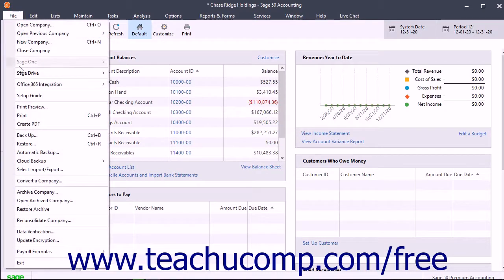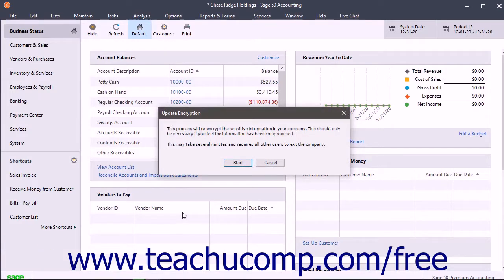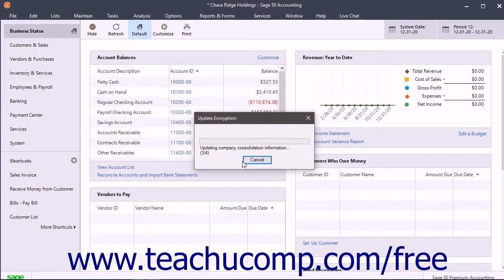Sage 50 2018 Tutorial Updating Encryption Sage Training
Learn about Updating Encryption in Sage 50 A clip from Mastering Sage 50 Made Easy v. 2018. - the most comprehensive Sage 50 tutorial available. Visit us today!